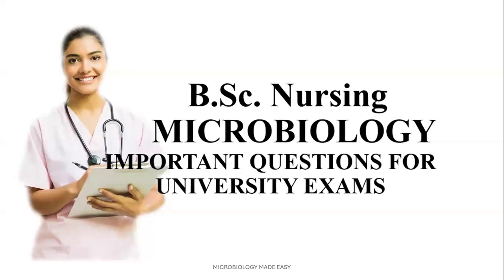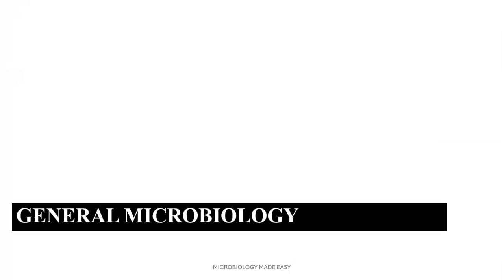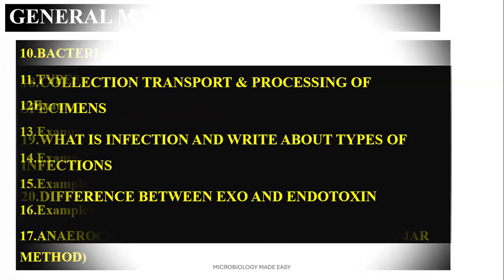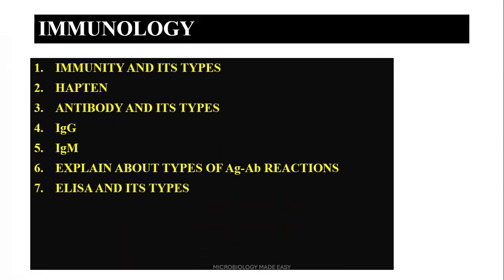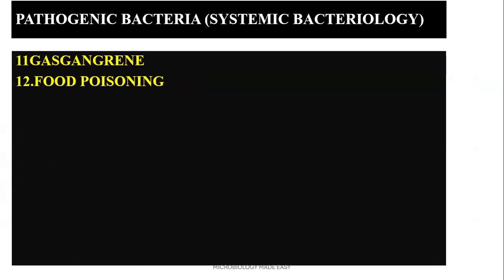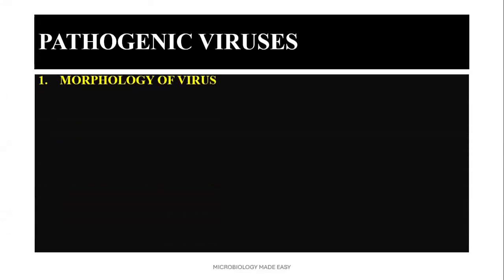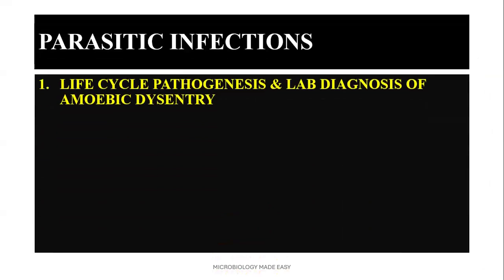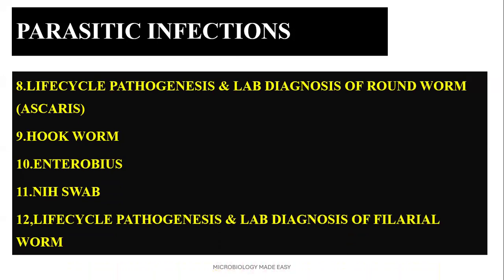Bsc Nursing Microbiology part-A (APPLIED MICROBIOLOGY)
B.Sc. Nursing   MICROBIOLOGY IMPORTANT QUESTIONS FOR UNIVERSITY EXAMS
PART -A APPLIED MICROBIOLOGY